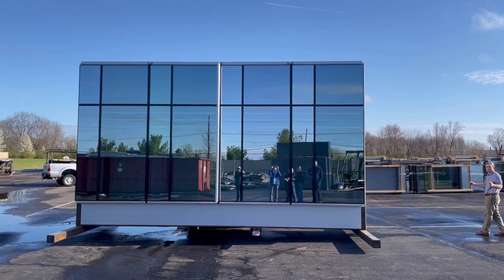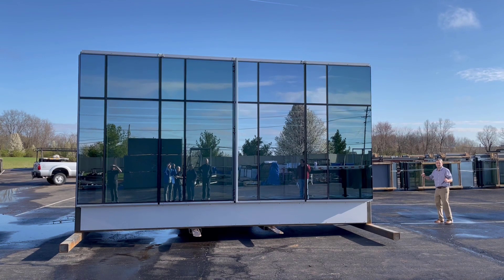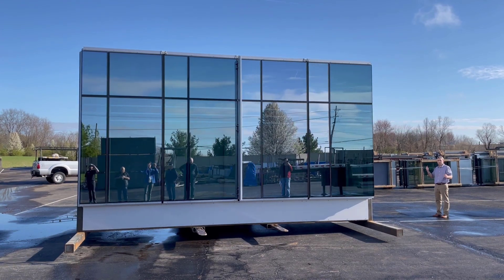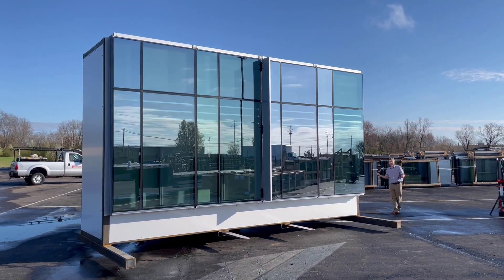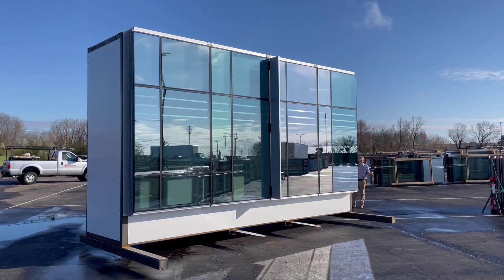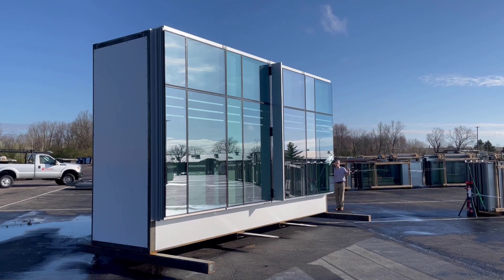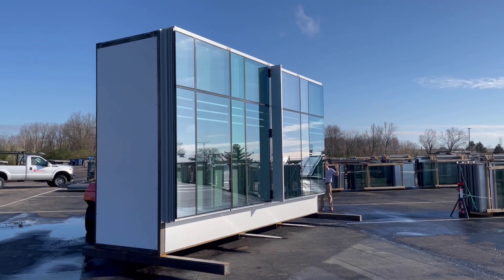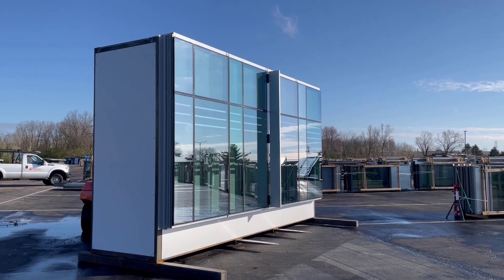Glass Mock Up Spin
Looking at glass combinations (typical + accent) from Guardian, Vitro and Viracon. This is at Pioneer's facility in Mason, Ohio.